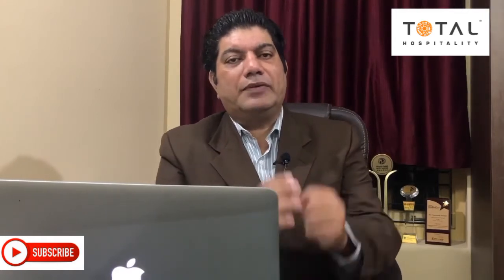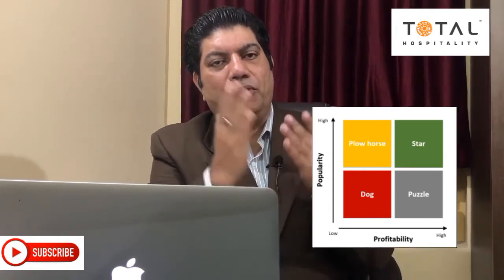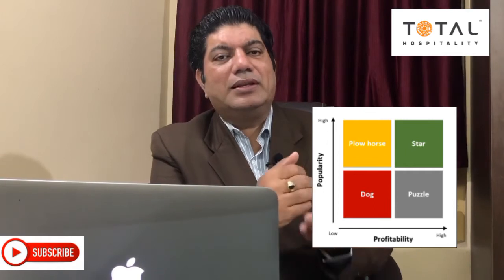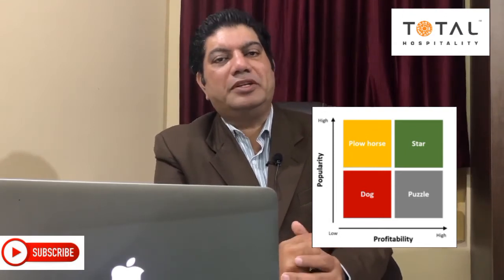HOW TO ENGINEER MENU FOR PROFITS, episode 2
Presenting the episode 2 of “HOW TO ENGINEER MENU FOR PROFIT”. In this we have guided you on how to assess you menu items. This is the second episode and part of four episode series.